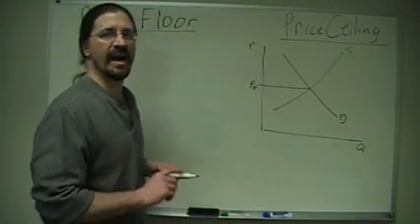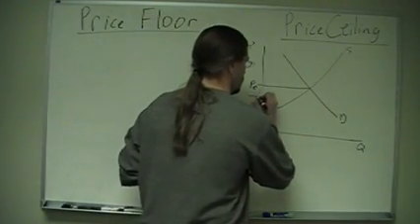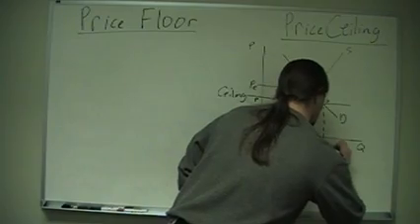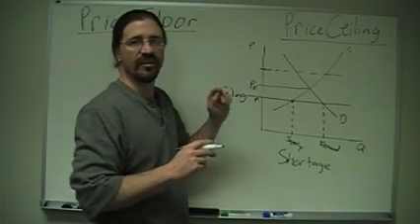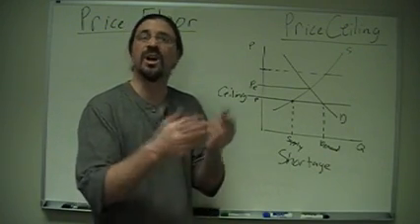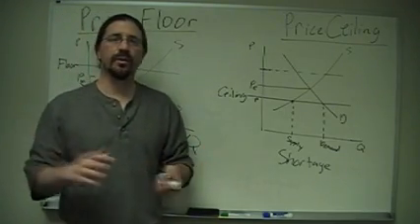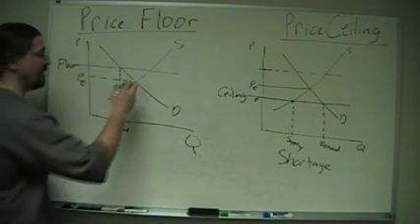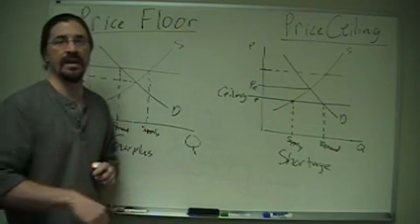Lecture 7 - Price Floors-Ceilings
Discussion on price floors and ceilings and how it affects a market